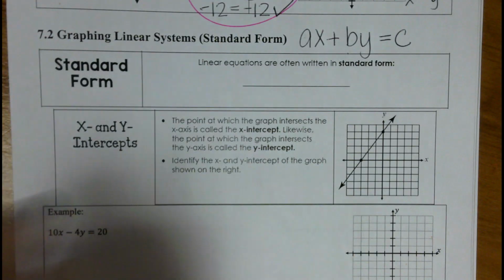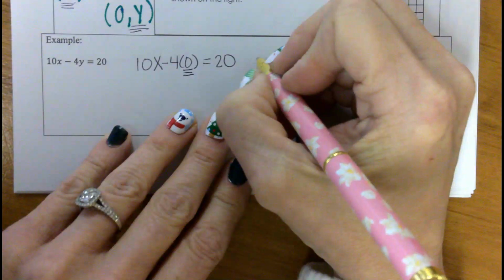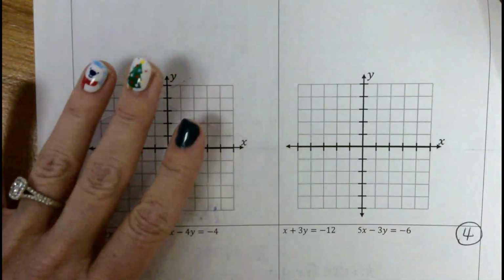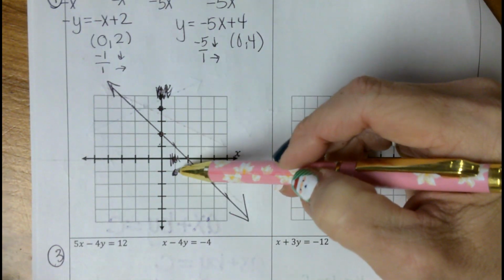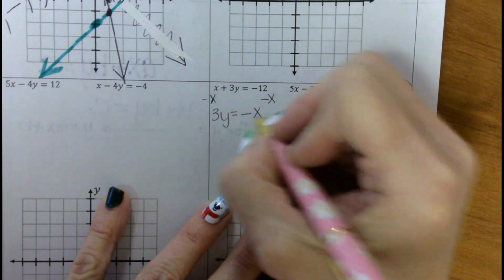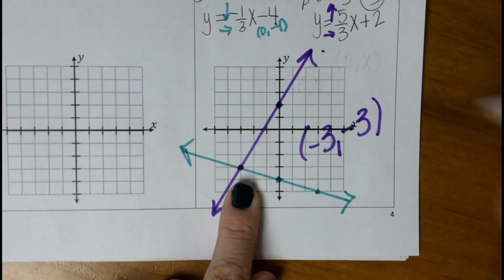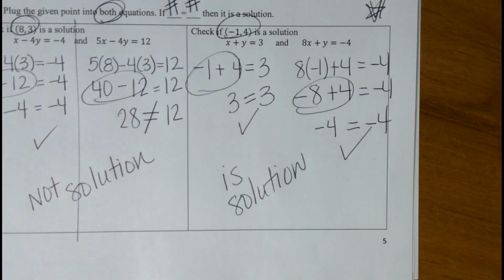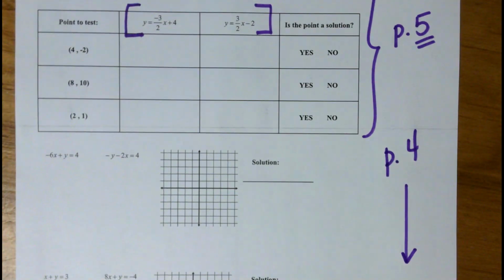7.2 Graphing Linear Systems Standard Form